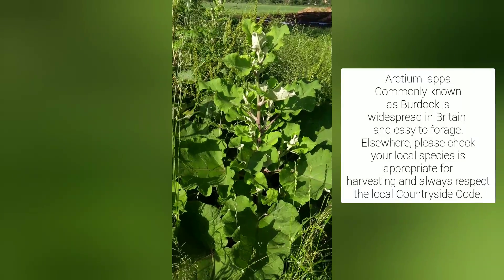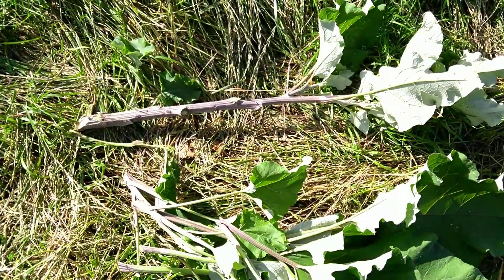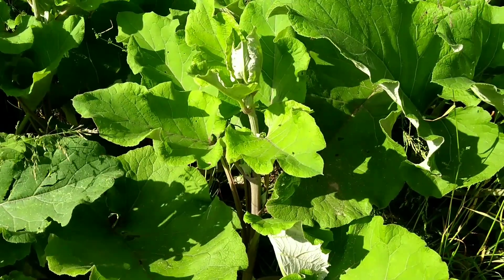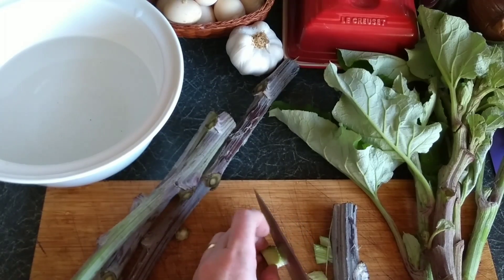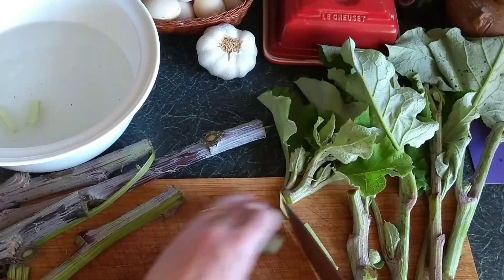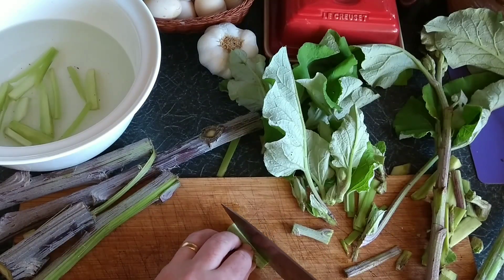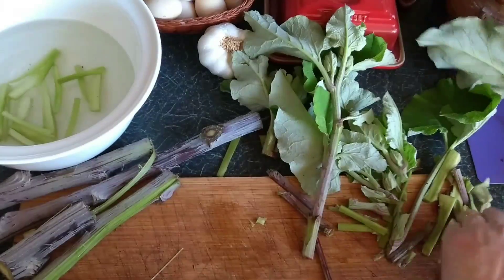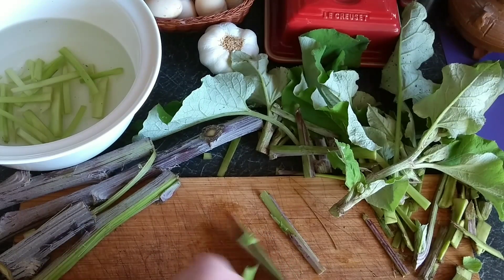Last Burdock forage of the season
Harvesting and preparing Burdock shoots to eat.